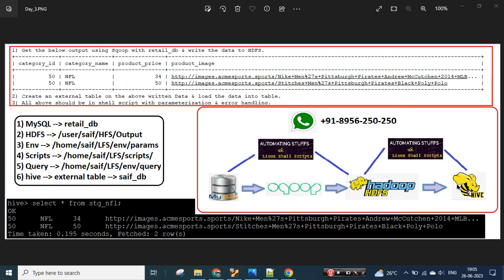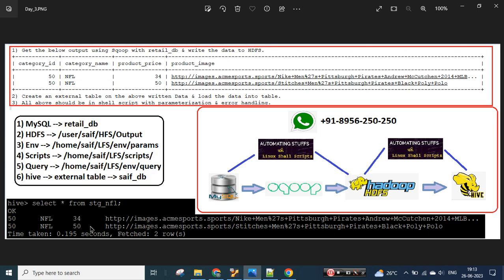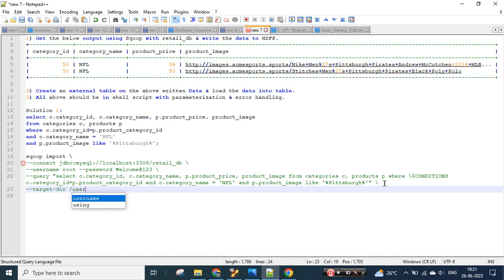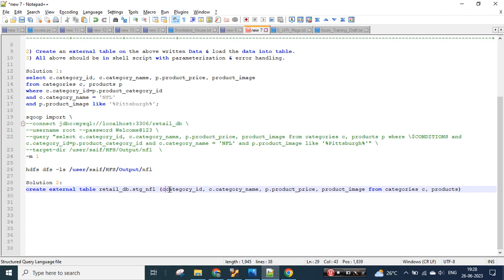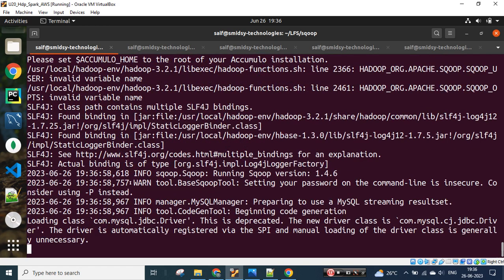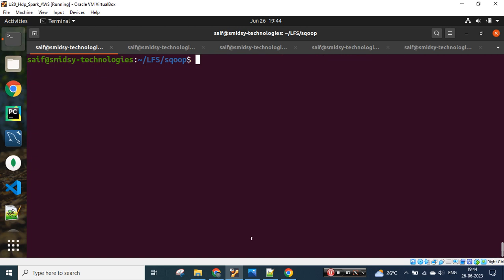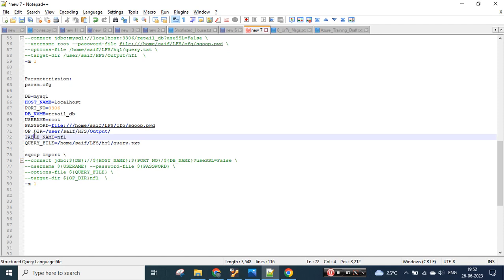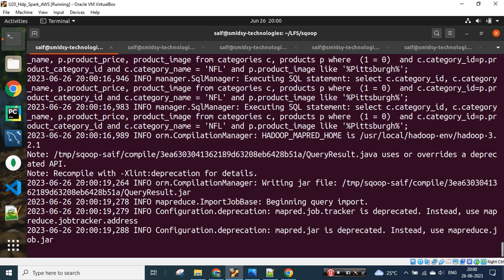Part 1: Automating Sqoop Data Ingestion & Hive Load via Shell Script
Hi All,

This is the first part of Automation of Sqoop-Hive Load using Shell Scripting.

Thanks & Regards,
Saif Shaikh